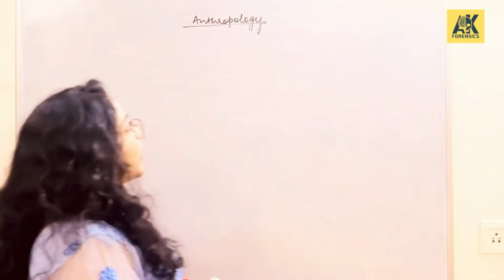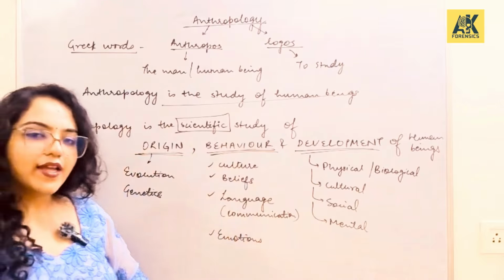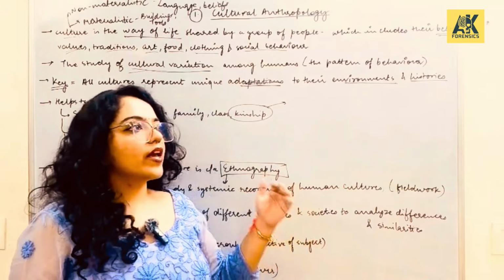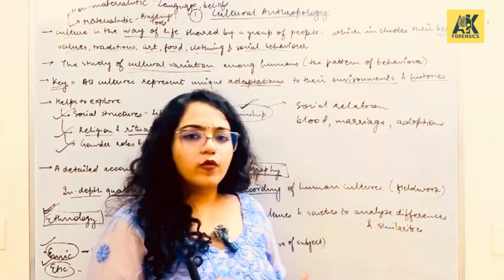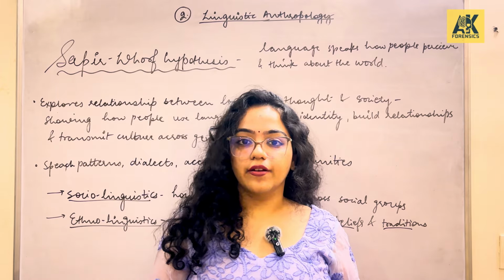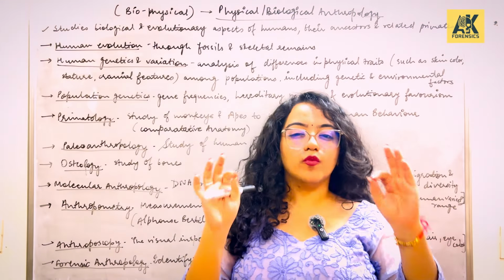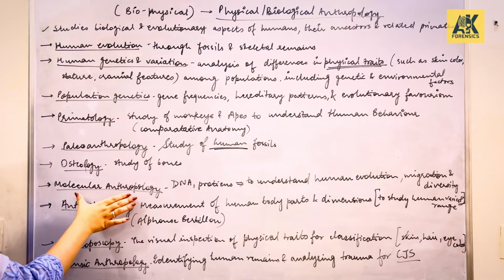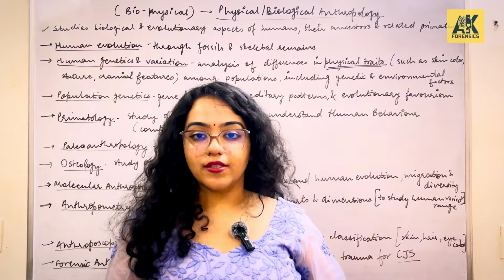Lecture-01 The 4 pillars of Anthropology made simple!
Anthropology is a broad discipline that explores every dimension of human existence through four major branches. Cultural (or Social) Anthropology studies human societies, traditions, beliefs, and ways of life, helping us understand how cultures develop and interact. Biological (or Physical) Anthropology focuses on human evolution, genetics, primatology, and the biological variations that shape who we are as a species. Archaeology examines material remains such as artifacts, structures, and ancient sites to reconstruct past human civilizations and their lifestyles. Linguistic Anthropology investigates how language evolves, how it shapes communication, and how it influences social identity. Together, these branches create a holistic picture of humanity—its past, its present, and the biological and cultural forces that connect us.